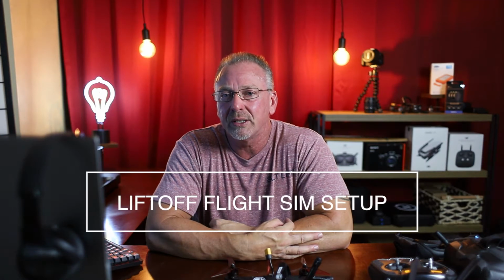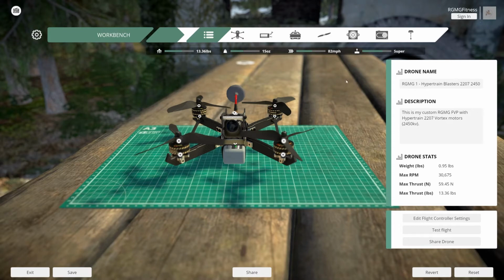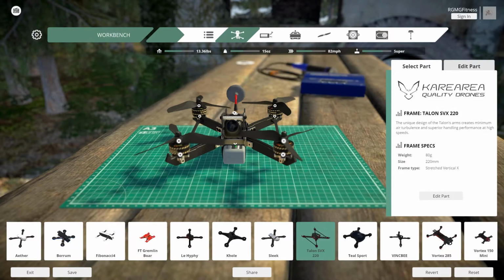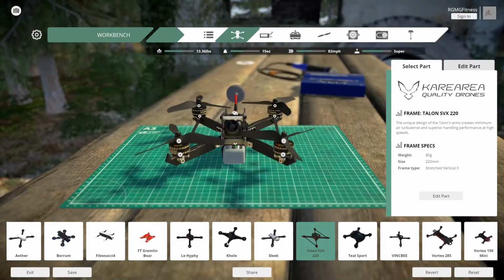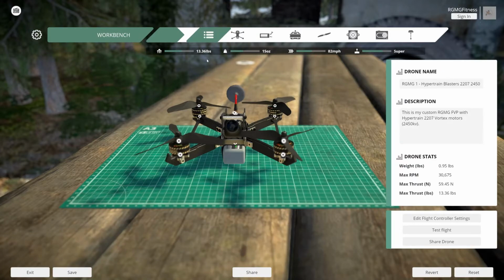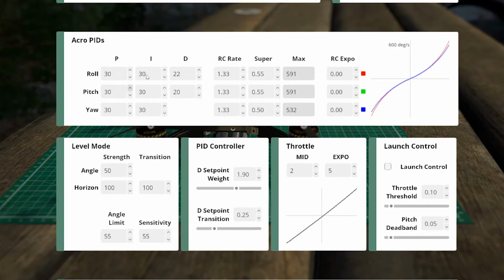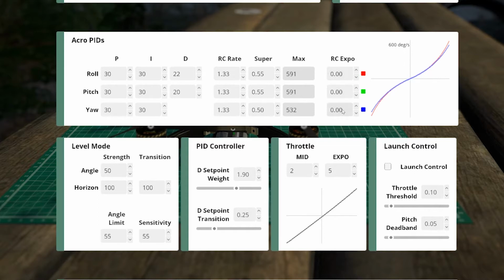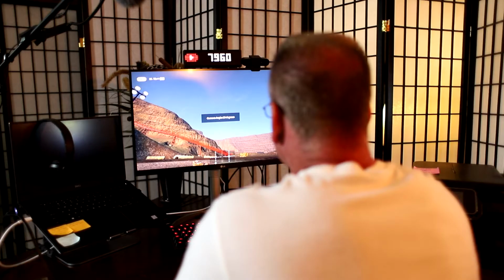22.5 Hours? AM I READY?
Am I Ready?  At this point I've put 22.5 hours into the Flight Simulator called LiftOff but will it be enough?  That's the question I'm posing to my viewers.  Would love to hear your thoughts.

📌 My Studio Gear - Updated 2020
▫️ Canon 6D Mark II
▫️ Canon EF 28mm (f1.8) USM Lens
▫️ Canon EOS Rebel SL2
▫️ Sony a7 iii
▫️ Black Out Curtain
▫️ Amped & Co Lightbulb Neon Desk Light
▫️ 2 Pack Plug-In Pendant Light, 16.4Ft Vintage
▫️ Edison Light Bulb | Antique Vintage Style Light
▫️ Kupo 12" Baby Stand Extension (KG019312)
▫️ Matthews Matthellini Clamp 2" End Jaw
▫️ Manfrotto 032B Single Autopole
▫️ Standard 1/4"-20 Male to 1/4"-20 Threaded Screw Adapter
▫️ Main Lighting (Softbox)

📌 Additional Gear I Use | Recommended
TASCAM DR-10L (Great Recording MIC)
GoPro Hero7 Back (Action CAM)
Canon EF 85mm f1.2L II USM Lens (Awesome Portrait Lens)
Vlogging Mic (Rode NT-USB USB Condenser Mic)
DeadCat | Shure A83-FUR Windjammer
External Hard Drive (LaCie Rugged Thunderbolt USB 3.0 2TB)

ProTactic BP 450 AW II (Black)

Ron (RGMG) Holds an FAA Part 107 Certificate (Certificated Remote Pilot)